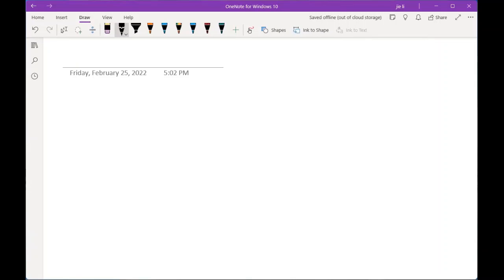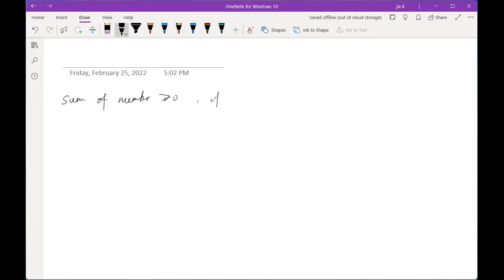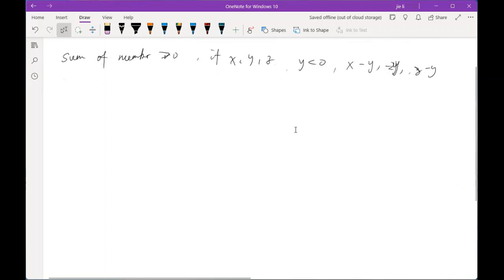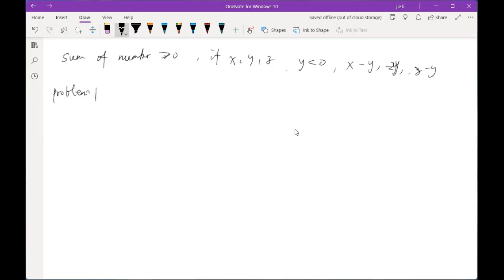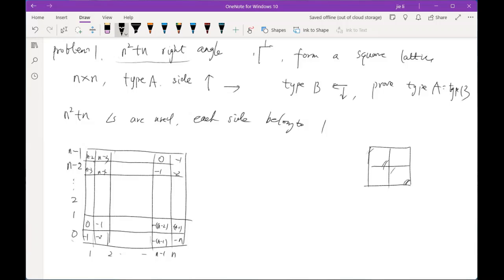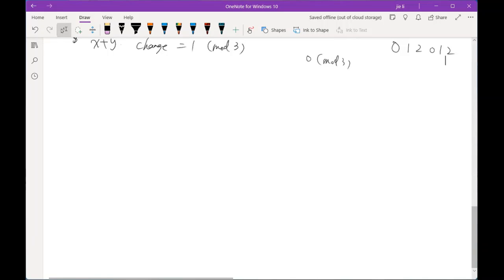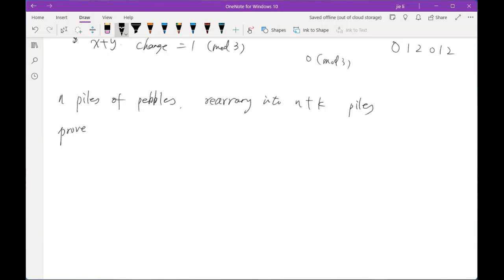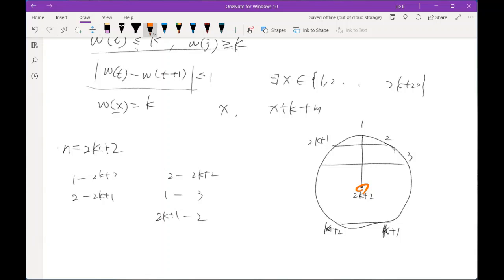YEA BIG Lecture on USAJMO/AMO Problem Solving Strategy by Mr Li, Spring 2022 - Week 3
YEA Big Ideas Group (BIG)'s mission is to deliver high-quality STEM lectures to communities. We hold weekly Friday events from 5 to 6 PM Pacific Time. It consists of training sessions, weekly guest lectures, and lectures on the solutions for the weekly challenge problems.